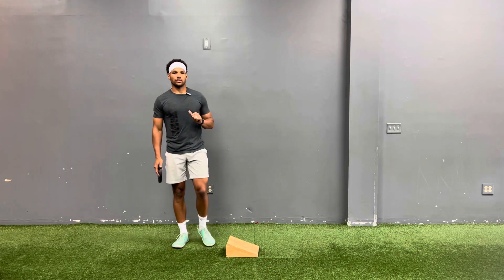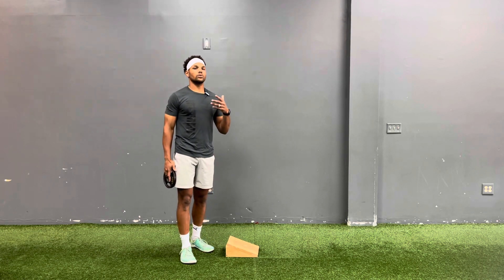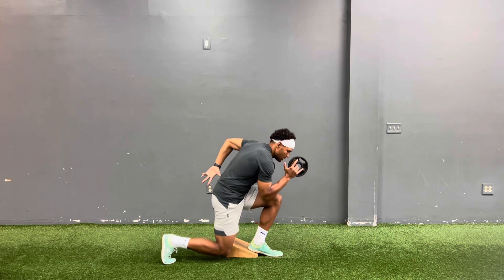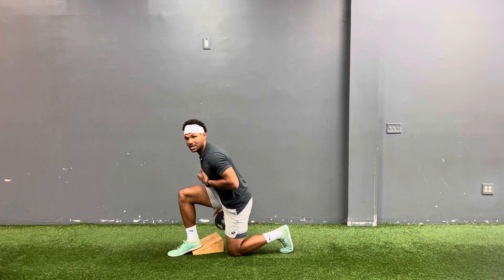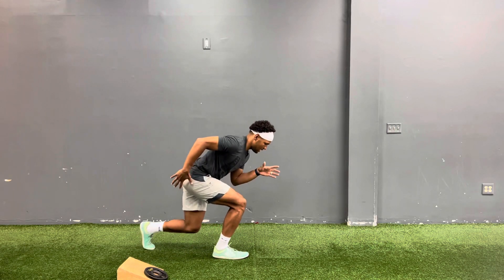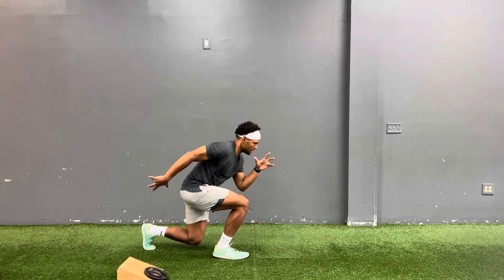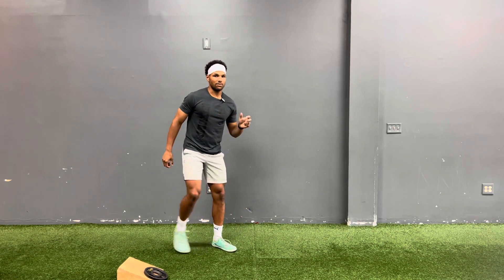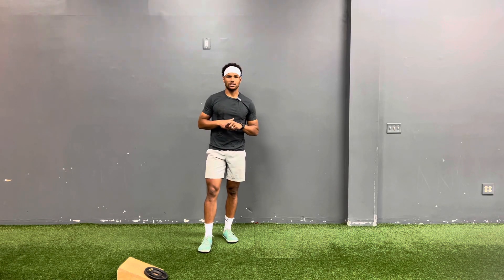Split Stance Decel Squat Pulses